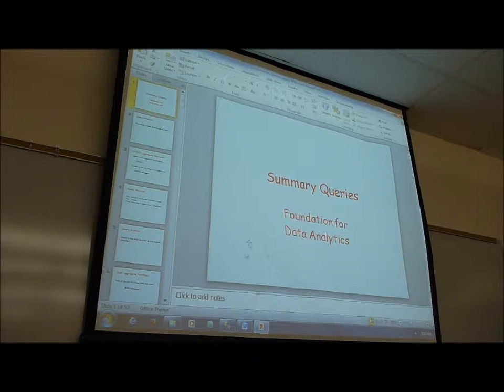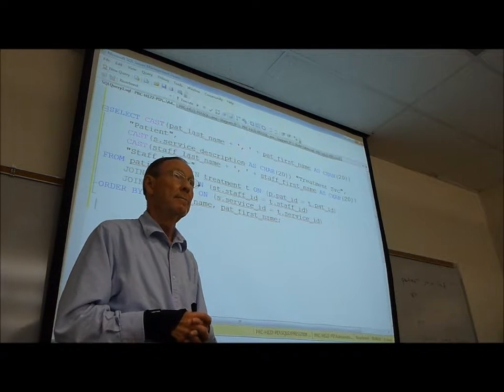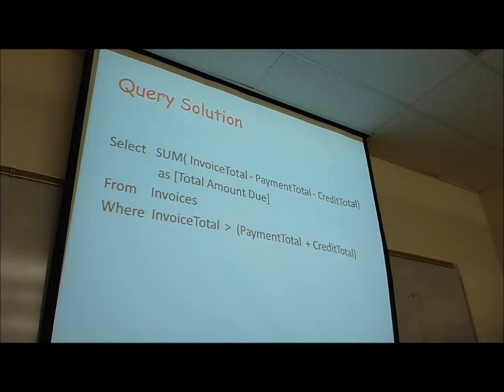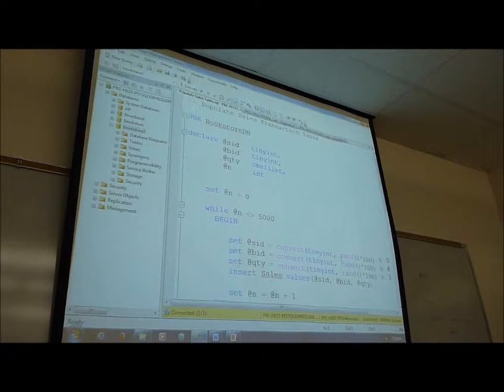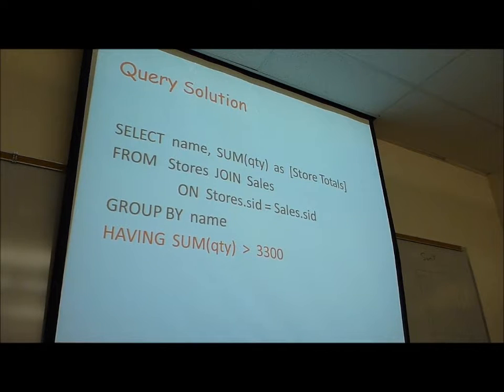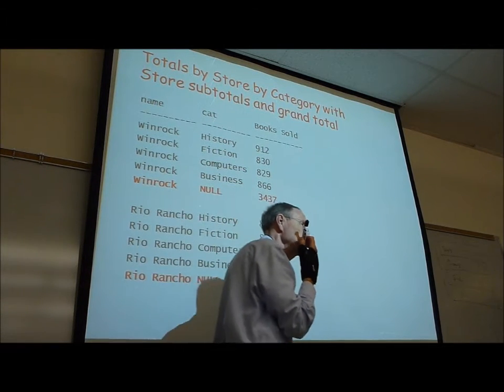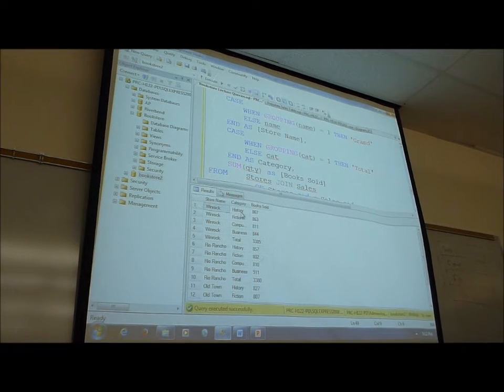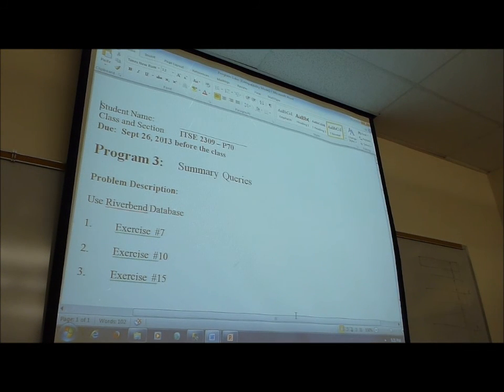ITSE 2309 SQL 130919